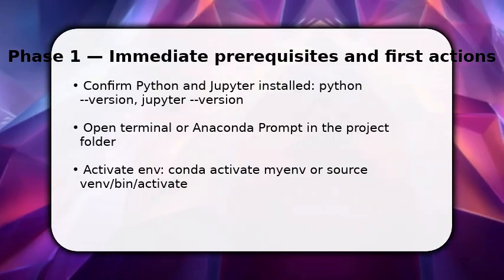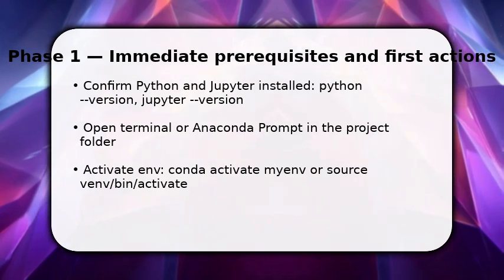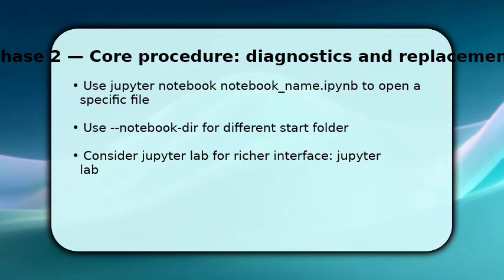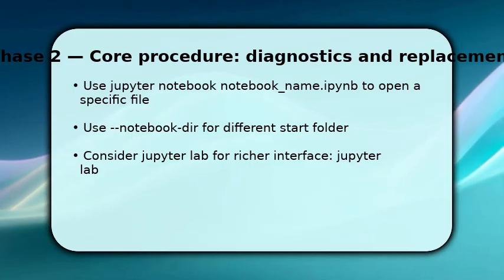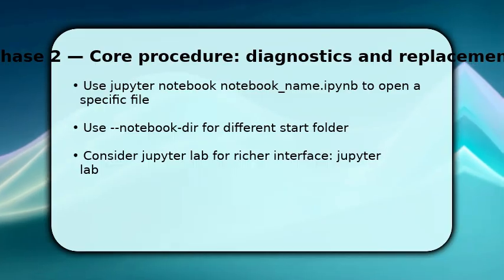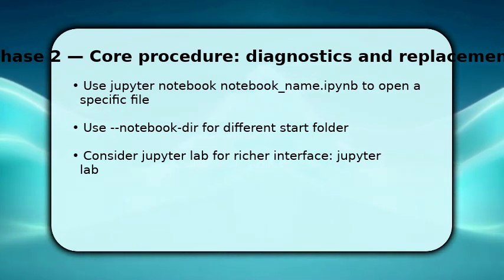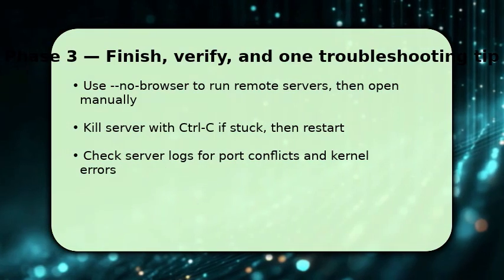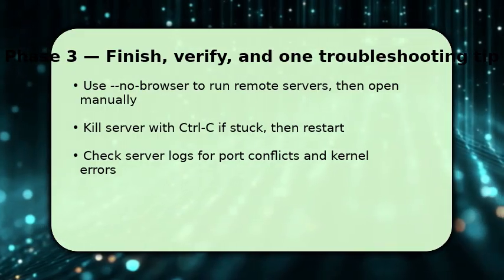How to Open Jupyter Notebook Directly - Step by Step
How to Open Jupyter Notebook Directly - Step by Step | 🔒 Surfshark VPN Deal — Stay private and secure. $1.99/mo + 3 Months Free ▸

Discover the quickest way to launch your Jupyter Notebook directly on any device. This video guides you through a step-bythy process, ensuring that even beginners can easily access their notebooks without hassle.